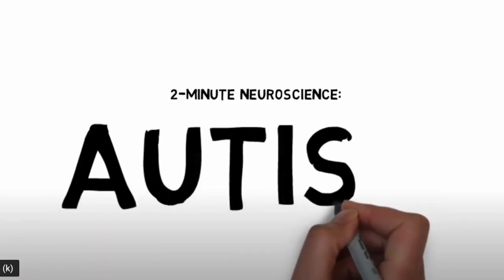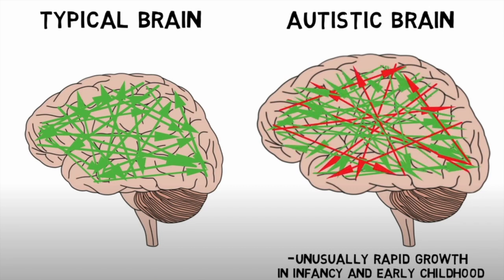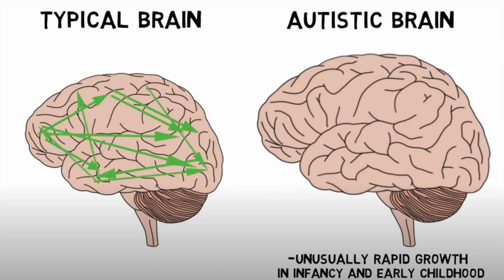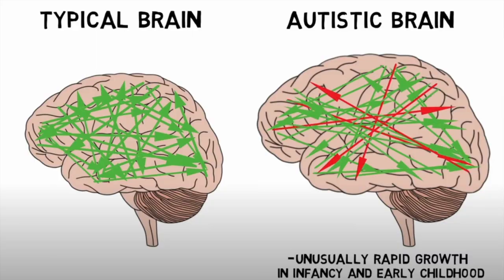Explained: Autistic Brain Arrows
Assoc. Prof. Marc Dingman explains the story behind his infamous brain diagram for everyone who asked for an explainer.